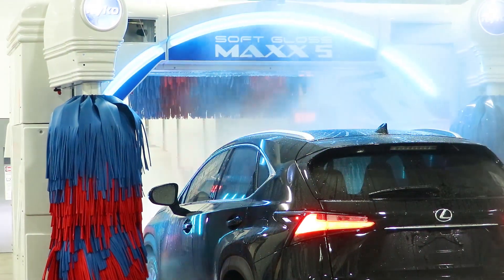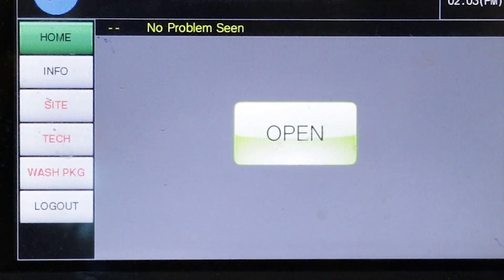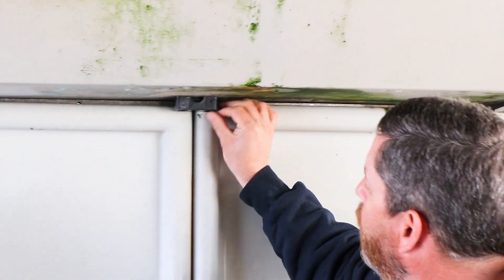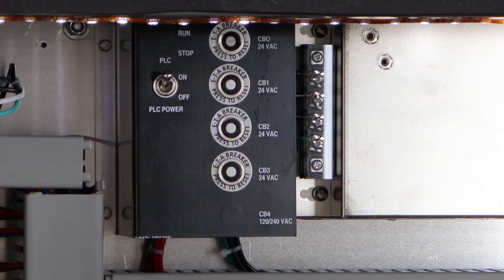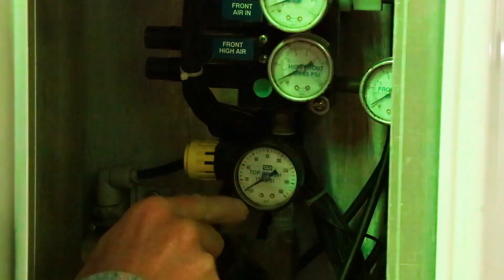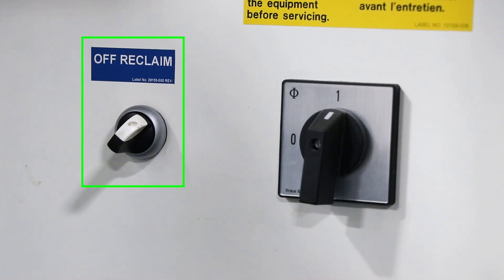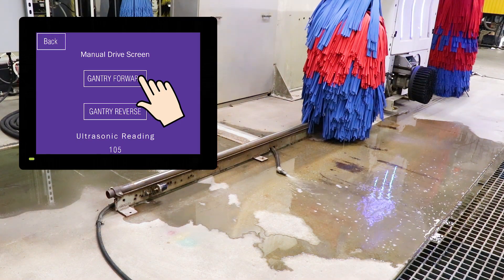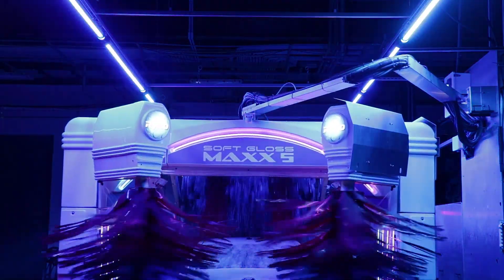Car Wash 101: SoftGloss Maxx 5 Brush Error Codes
Going over error codes and solutions for the SoftGloss Maxx 5 Brush